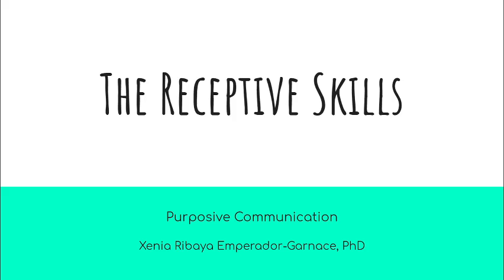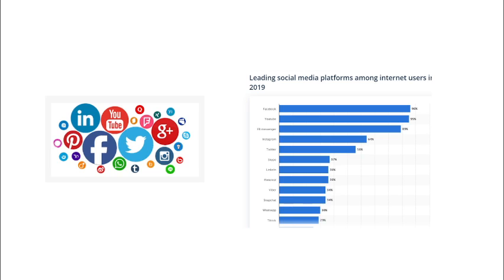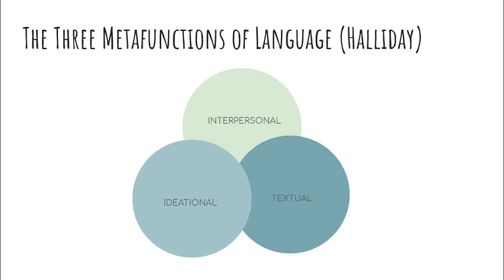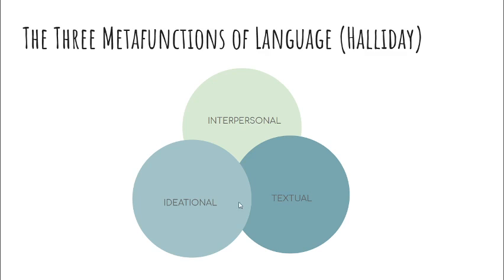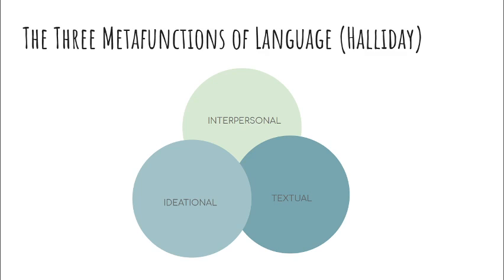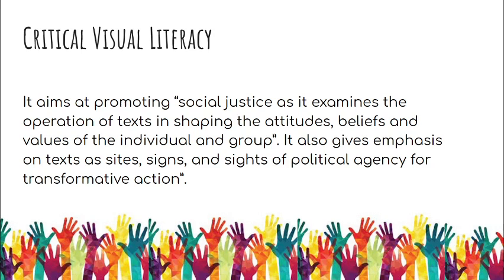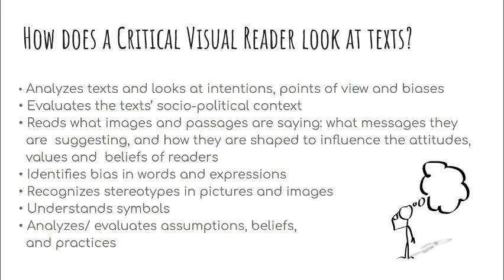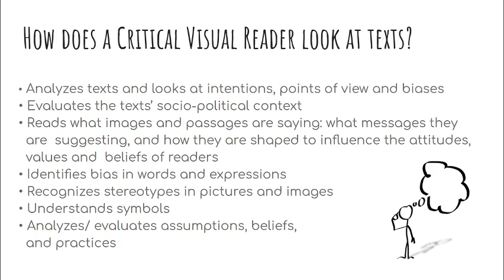CRITICAL VIEWING (Receptive Skills in Communication)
This is the second installment of the four-part lecture on the topic, the Receptive Skills.

References:
Newfield, D. (2011). From visual literacy to critical visual literacy: An analysis of educational materials..  English Teaching: Practice and Critique. 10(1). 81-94
University of Baguio Purposive Communication Module AY 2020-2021